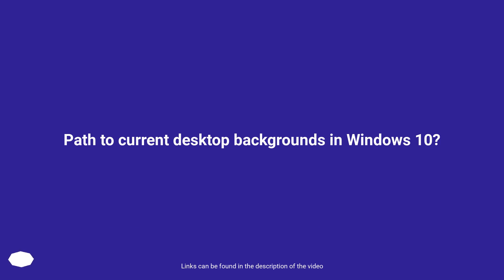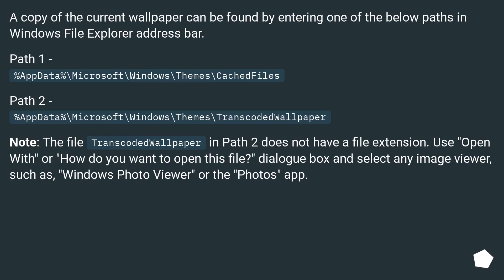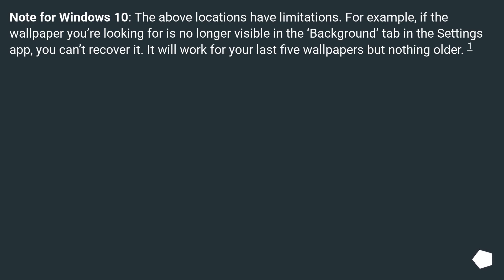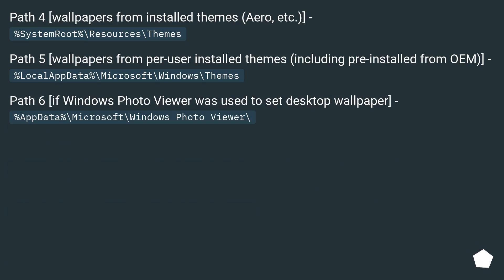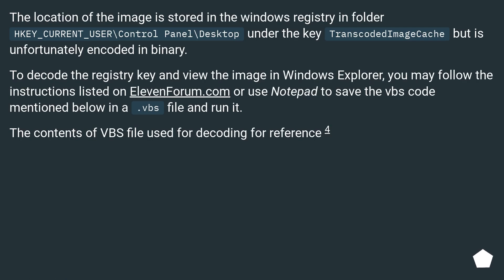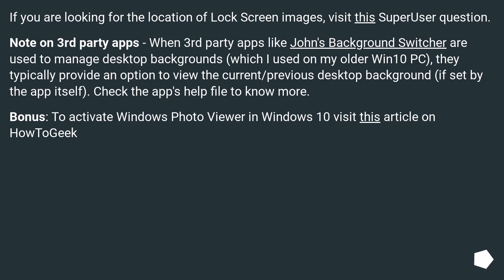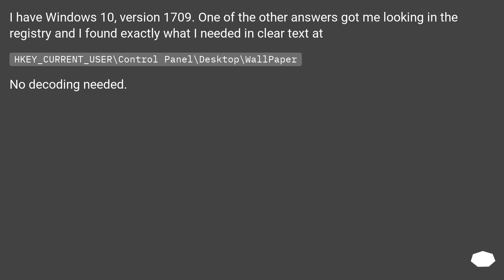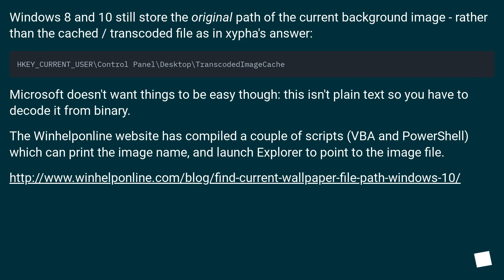Path to current desktop backgrounds in Windows 10?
Chapters
00:00 Question
00:41 Accepted answer (Score 226)
04:53 Answer 2 (Score 27)
05:23 Answer 3 (Score 11)
06:01 Answer 4 (Score 5)
06:20 Thank you

Question links:
[How could I find out the path to the current desktop image?]